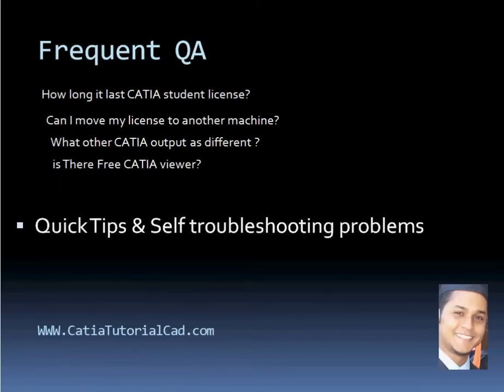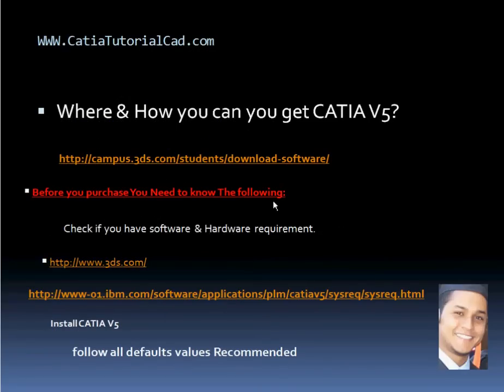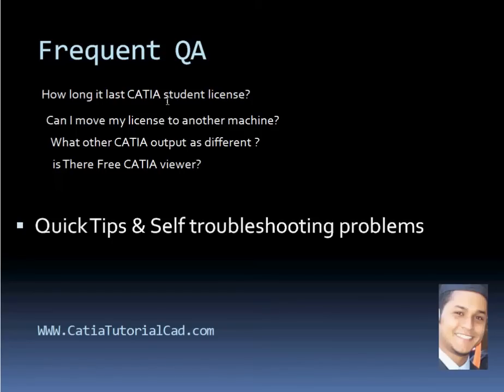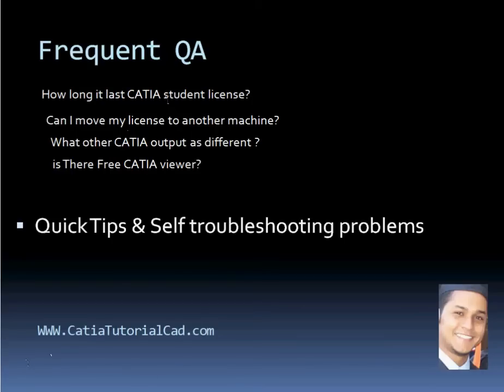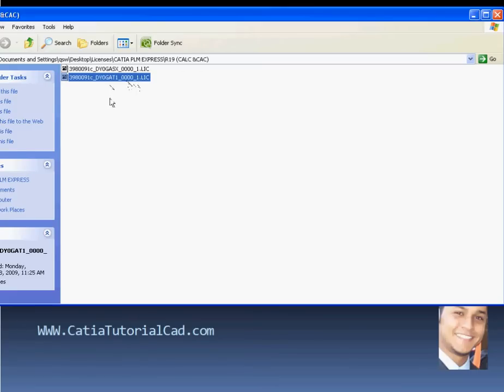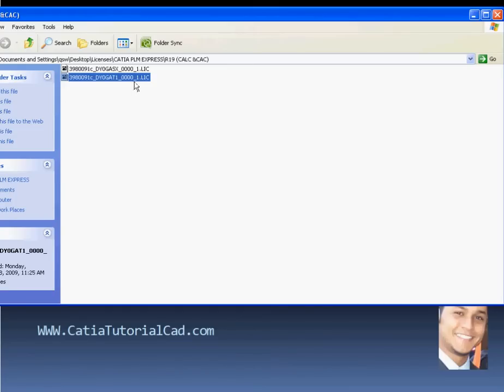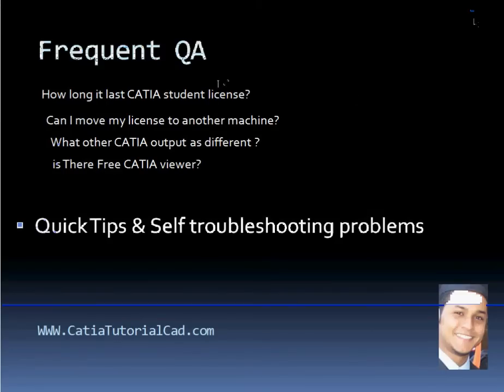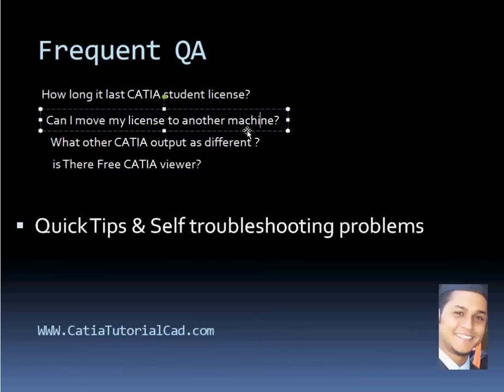Quick tips & self troubleshooting for CATIA V5 beginners 2-a.avi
This video 2 of 3 will talk about where and how you can get CATIA V5. Also, I will share with you few frequent asked question, and some tips how to troubleshoots if your CATIA acting up weird.